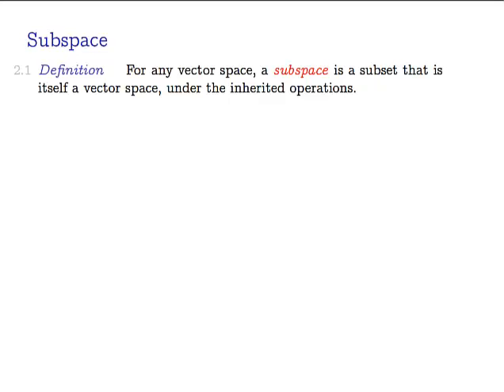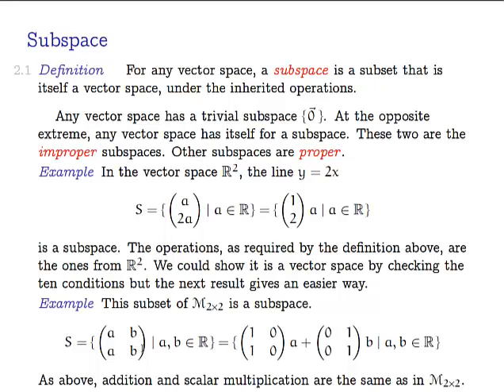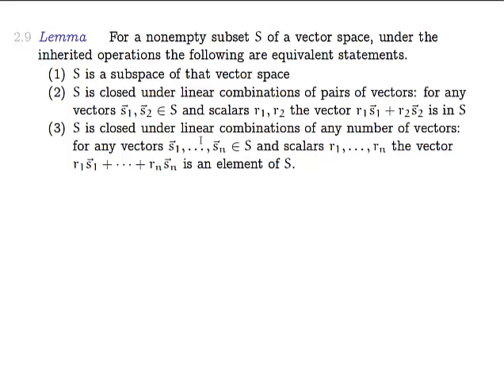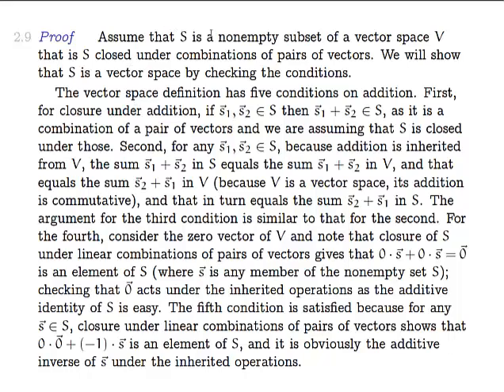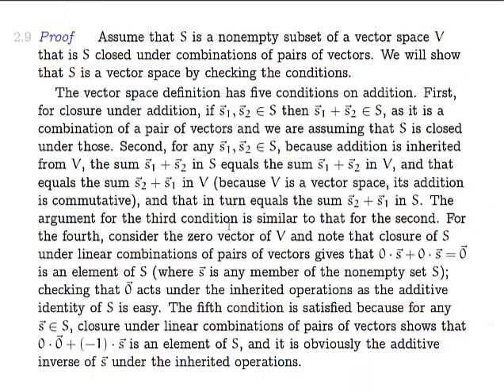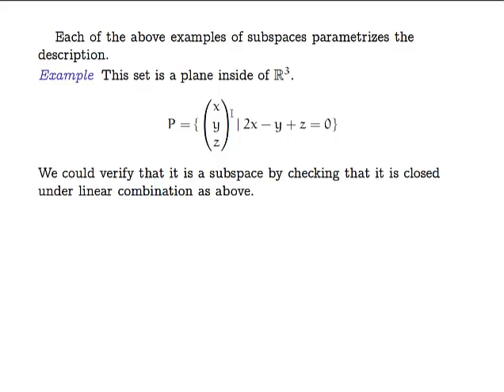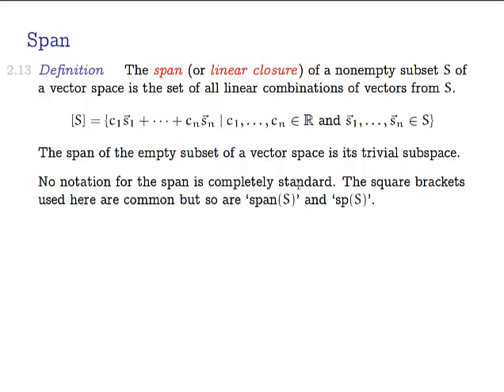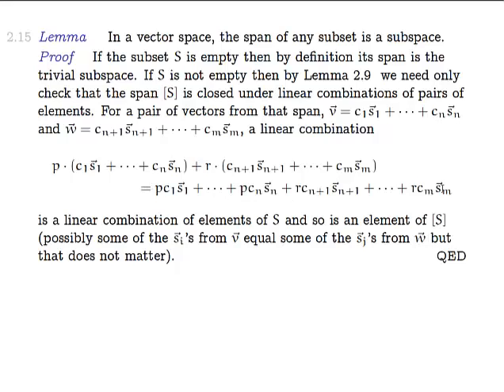Hefferon "Linear Algebra" Chapter Two Section I Part 2